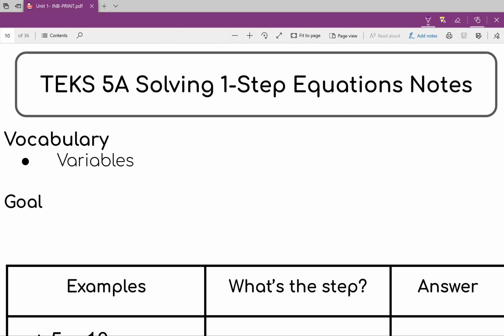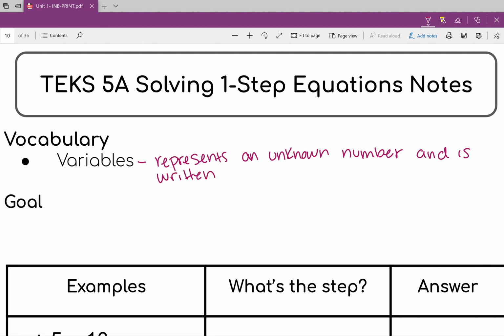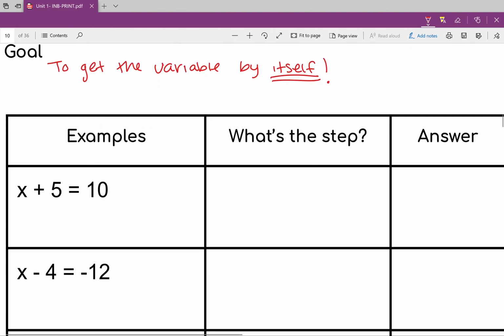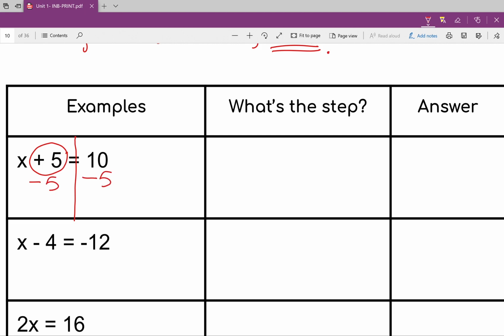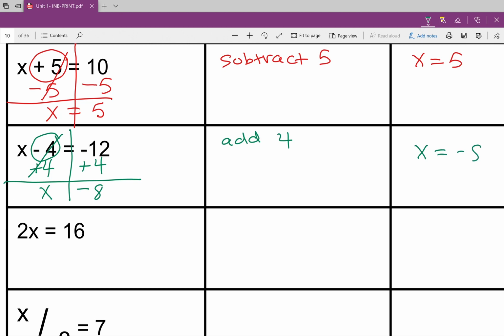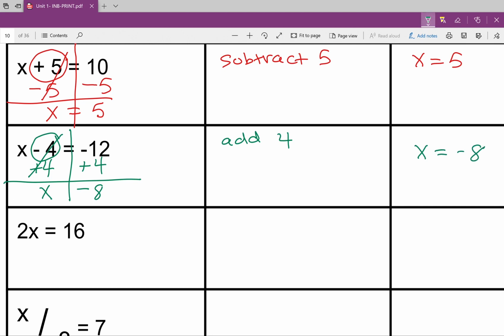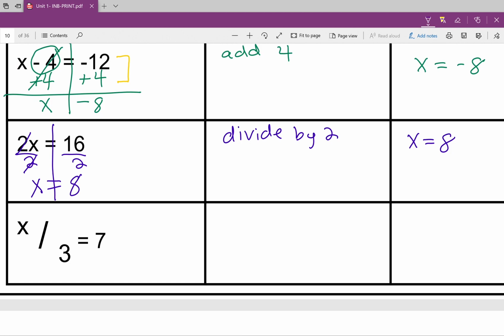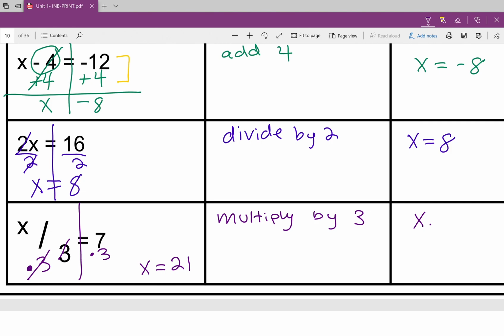TEKS 5A - One Step Equations